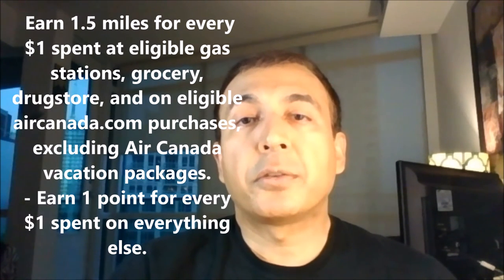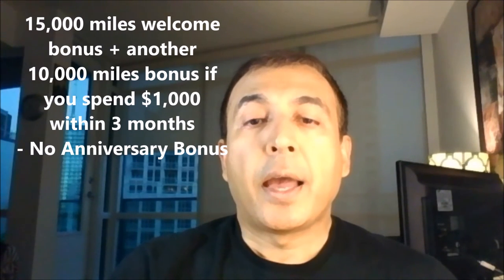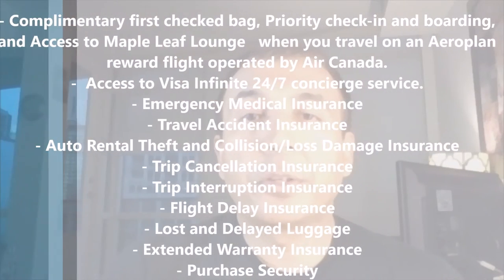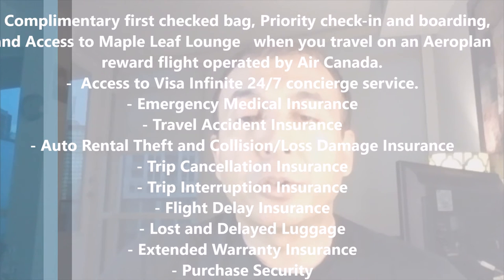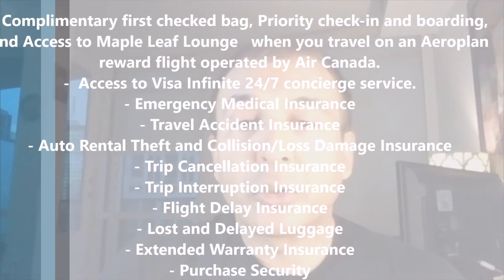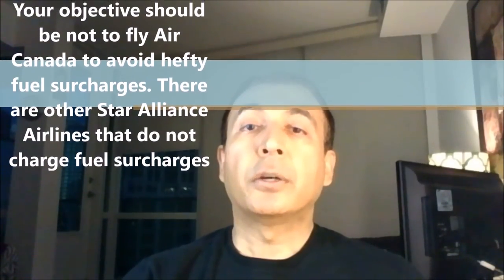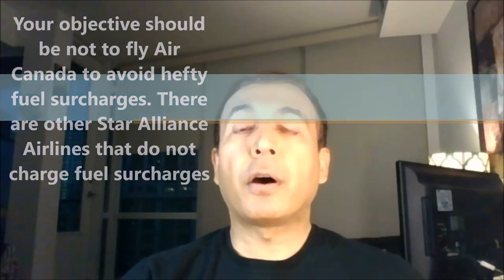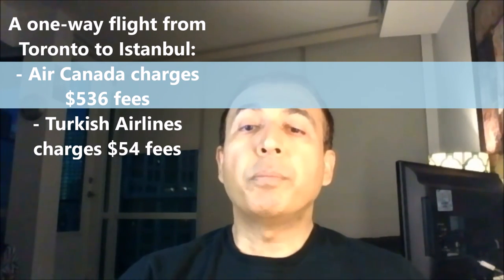TD Aeroplan Visa Infinite Credit Card Review by Financial Author Ahmed Dawn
Should you keep the TD Aeroplan Visa Infinite Credit Card? Financial author Ahmed Dawn's insights.

No More $61 Business Class Trip to Asia? What Will Happen to Aeroplan Without Air Canada?